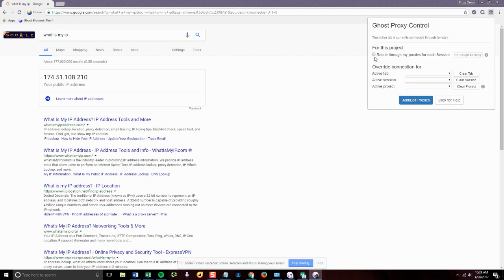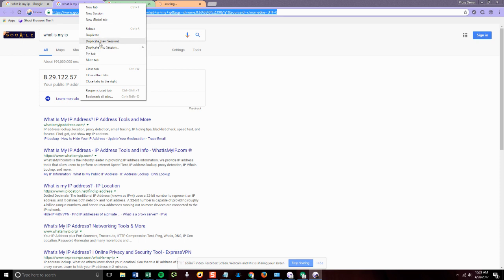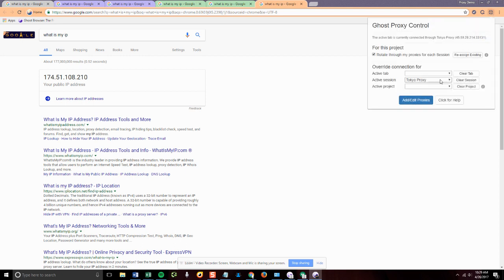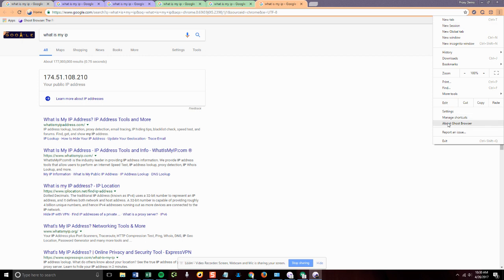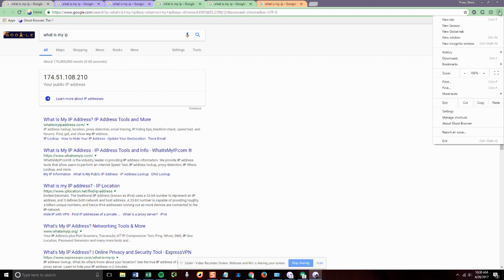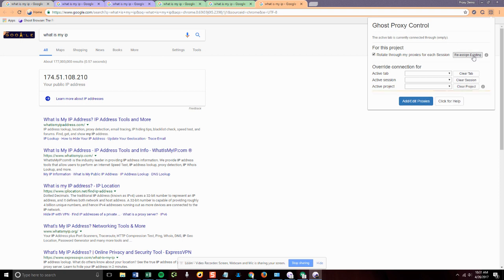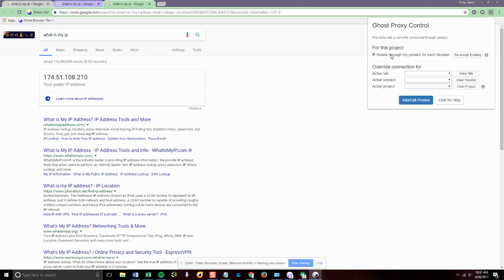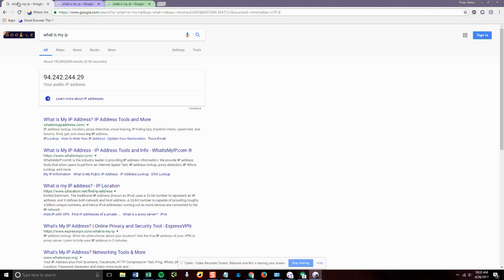Ghost Proxy Control Beta 1 Demo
An informal first look at what you can do with Ghost Proxy Control